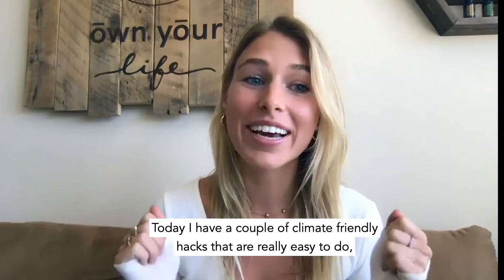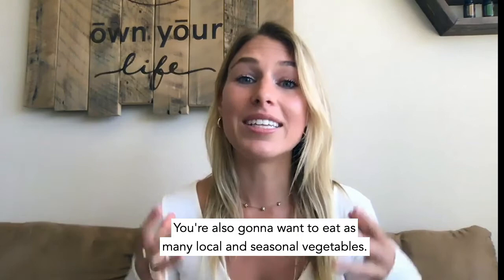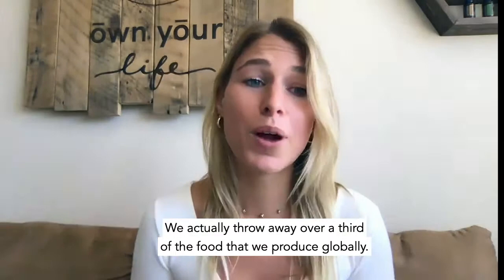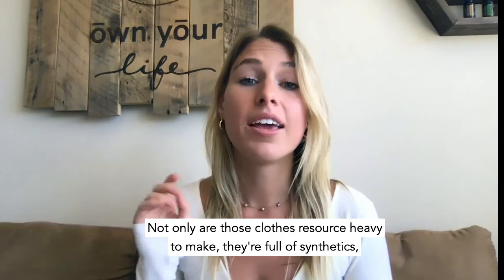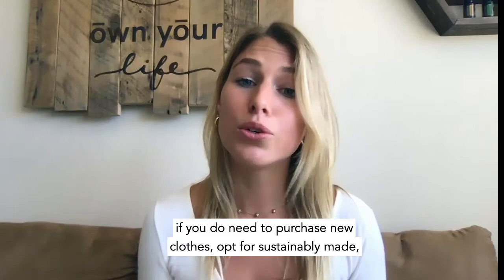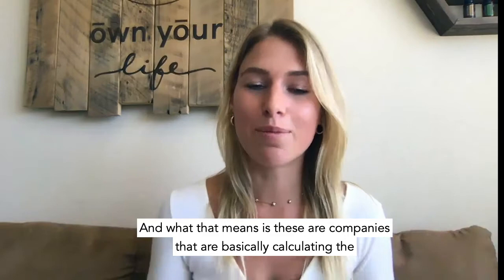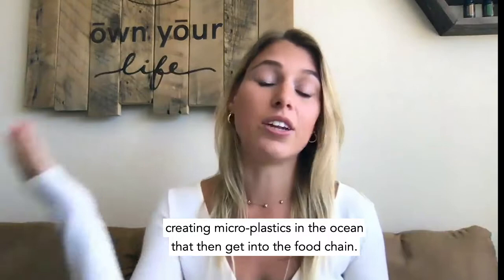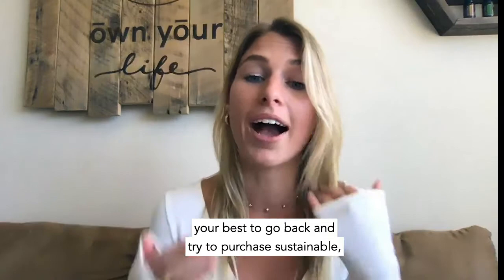My Top Climate-Friendly Lifestyle Swaps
It's Regan from @oylwithme. In this rapid-fire video I share my top hacks and ideas to move towards a more eco-friendly lifestyle and lower your environmental footprint.